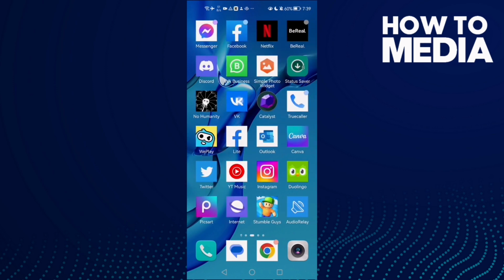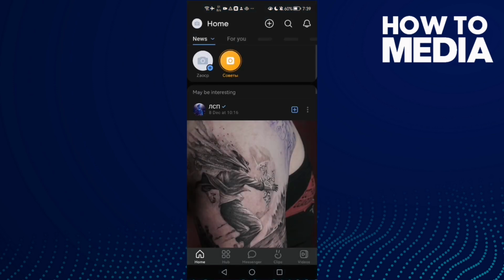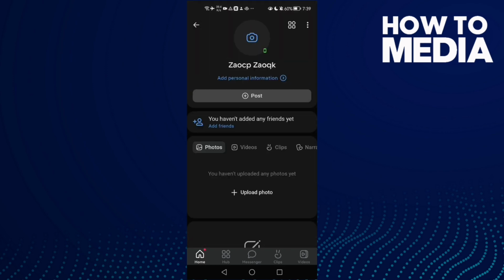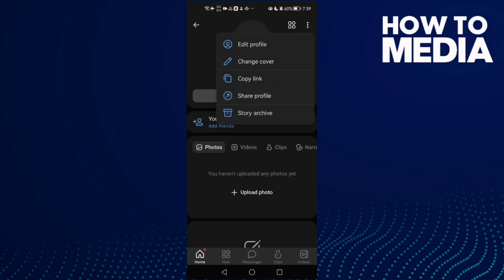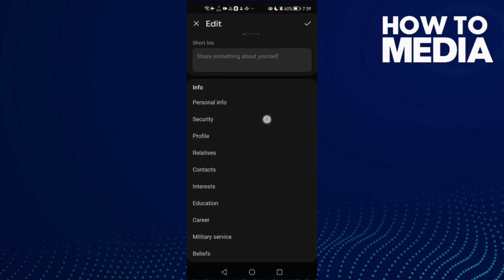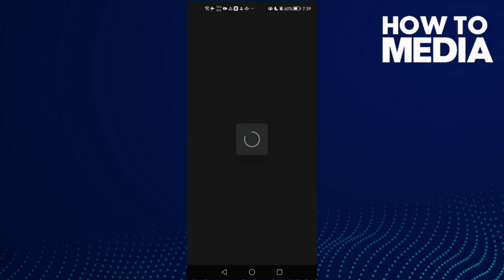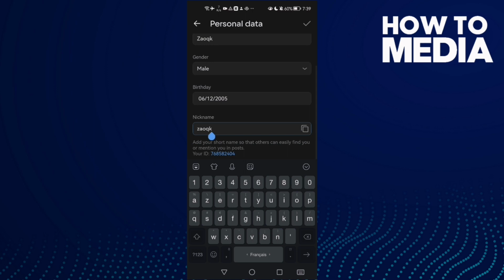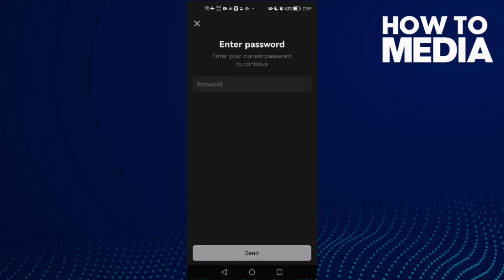How to Remove Your Nickname on VK app on Android or iphone IOS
in this video we discuss :